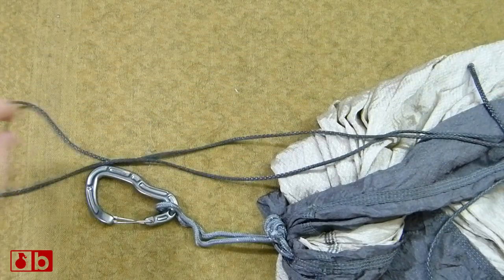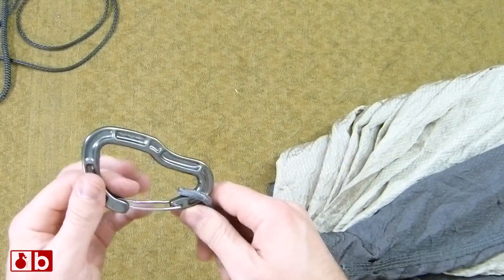Whoopie Sling Installation on Hammock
Whoopie Slings are a great innovation. Here we talk Whoopie Sling Installation! Whoopie Slings while being able to handle great amounts of weight (With 7/64 Amsteel Blue handling upwards of 1600 pounds). So changing out standard suspensions that come with the likes of ENO hammocks, Grand Trunk hammocks, Hammock Bliss hammocks, Kammok hammocks, etc. is a common theme among avid hammockers. In this video, I take a whoopie sling purchased from Jacks 'R' Better (You can get them from whoopieslings.com, dutchwaregear.com, Arrowhead Equipment, Infinity Outfitters, DD Hammocks, Simply Light Designs and many other companies) and outfit/install a standard Kammok Roo hammock. Installation of a whoopie sling is straight forward. First you have to take off the current parts on the hammock your have, usually meaning untying it and pulling it through the channel, but before doing so loop the whoopie sling through the current rope and then pull it though so as to bring the whoopie sling through the channel without any difficulty. Then you want to bring the end with the bead on it through the channel one more time, so you have a a little extra rope coverage in the channel. You do not have to do this though. After that then pass the end with the bead on it through the loop and tighten. You now can use the whoopie sling. Many people move to whoopie slings due to how much loss in weight you get, but for me it was the precise adjustment you can do with the whoopie sling compared to bulky and cumbersome suspensions that come with most slings from the factory.

Here is one place to get a pair of Whoopie Slings: